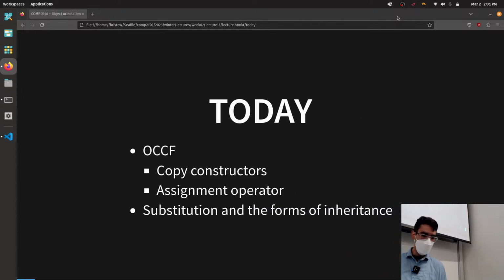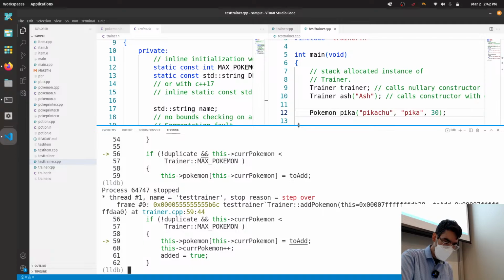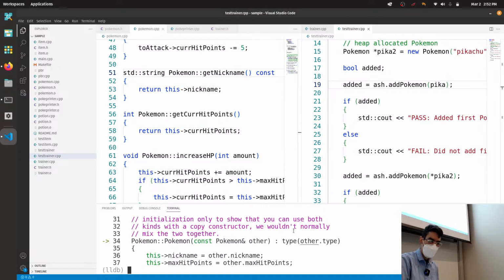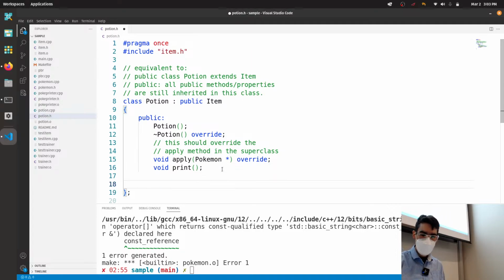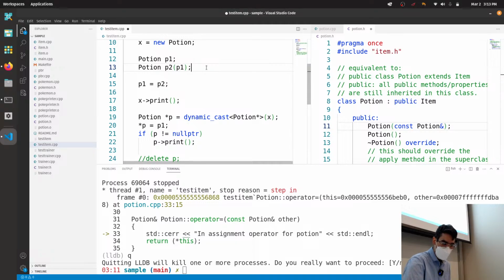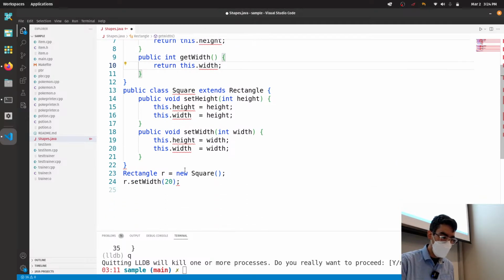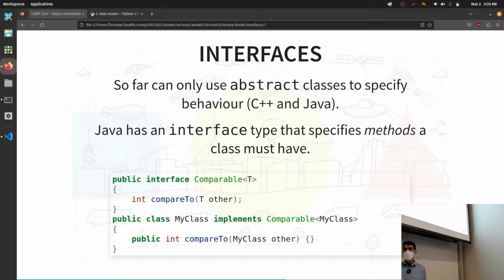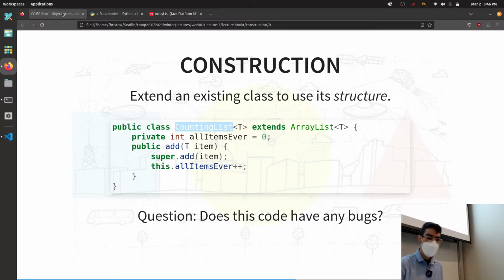COMP 2150 A01 Lecture 13 (March 2, 2023)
We're going to finish talking about the "Orthodox Canonical Class Form" or OCCF in C++: a set of methods that you should create in your classes related to creation and destruction of objects.

We'll quickly revisit and use copy constructors and add assignment operators.

Then we're going to switch topics entirely and think about general software design and using (and abusing) inheritance relationships by looking at 9 different ways inheritance can be used to design software.